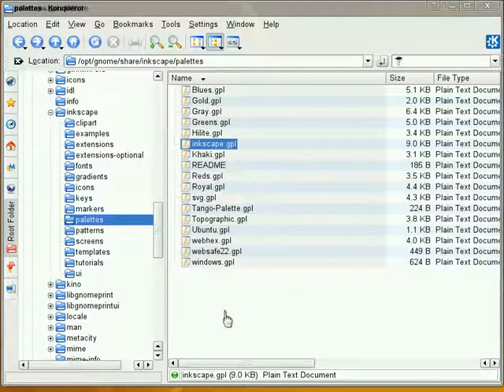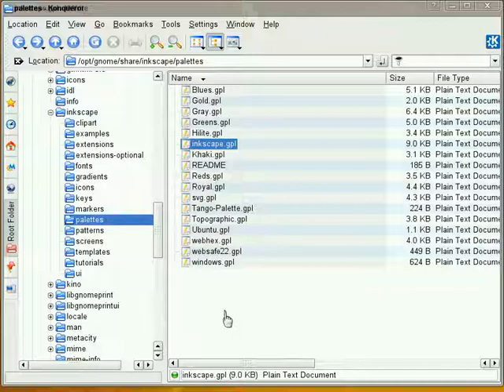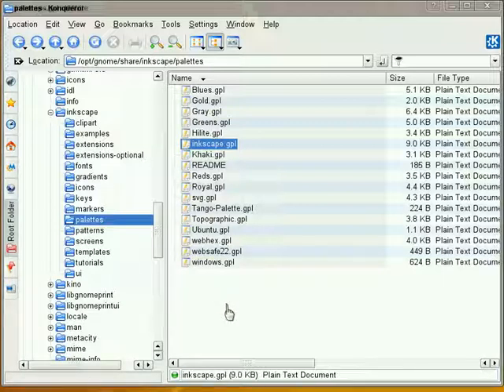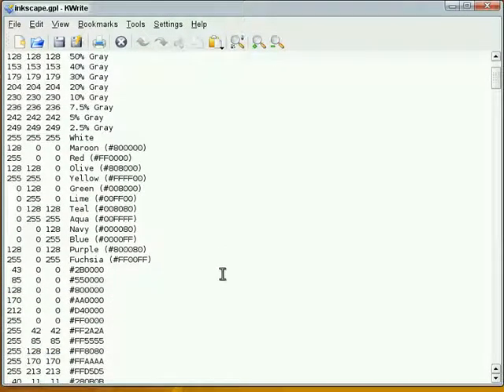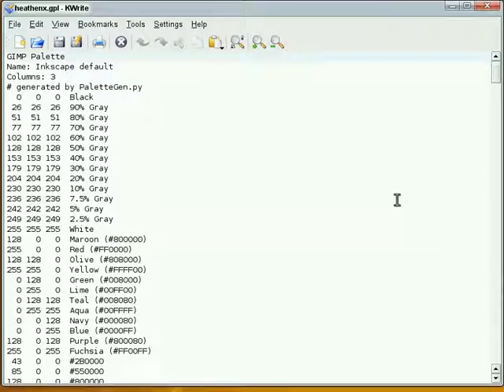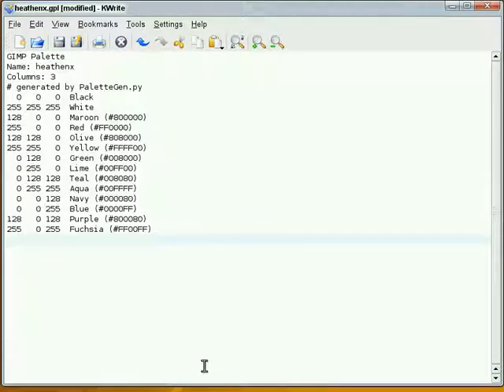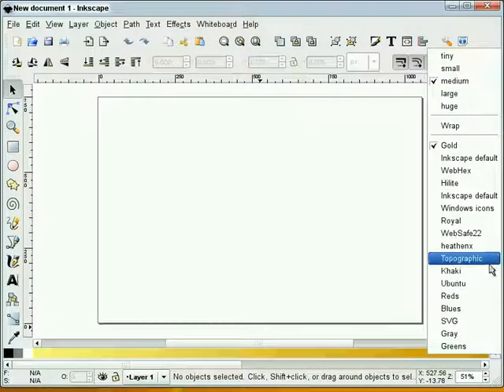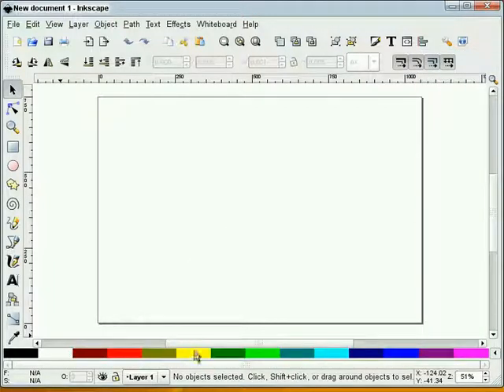Inkscape. Эпизод 029 - Создание своей цветовой палитры (Episode 029 – Create a Custom Color Palette)